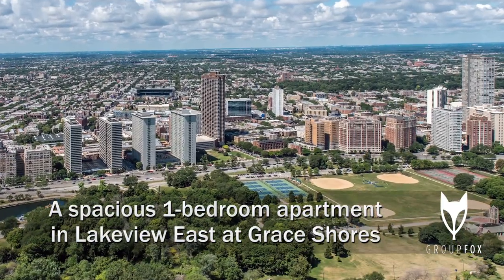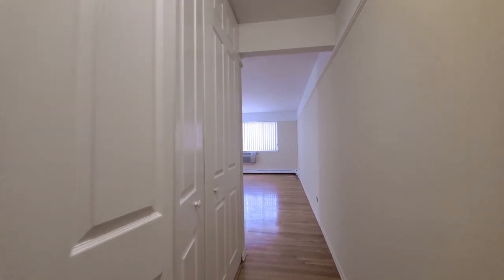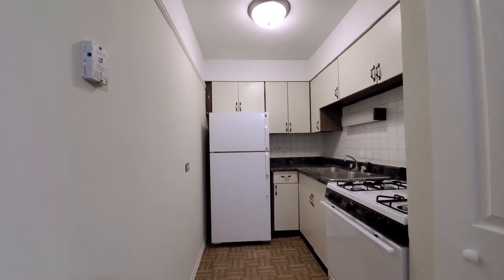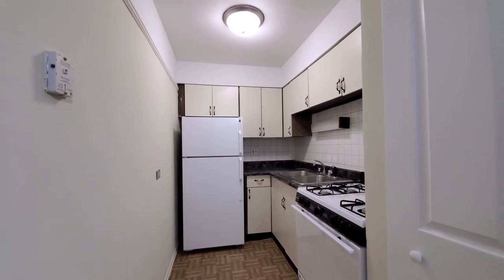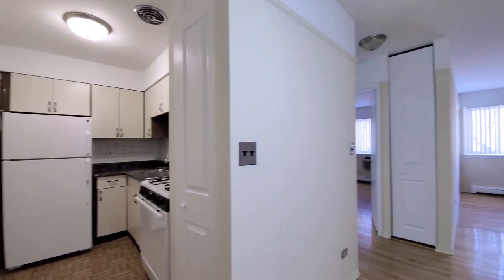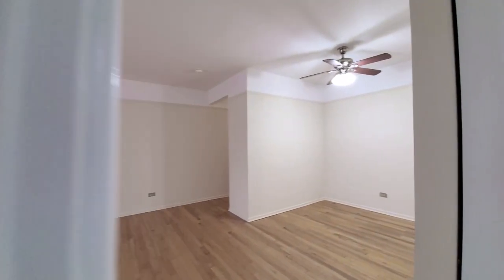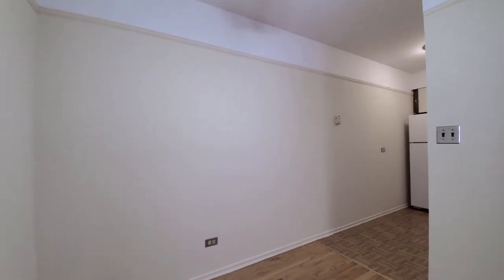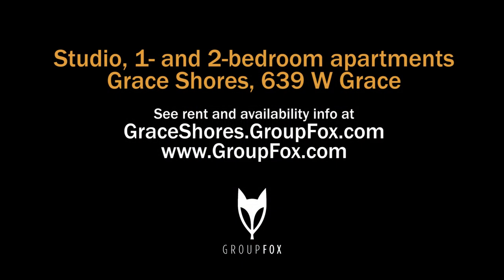One-Bedroom Apartment in Lakeview East - Grace Shores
This one-bedroom apartment (435) in Lakeview East features hardwood oak flooring, air conditioning, and natural light. The generously sized living area leads into a dining area and an L-shaped kitchen. The kitchen features a pantry closet, four burner gas range and white appliances. There are two closets heading to the bedroom and bathroom. The bathroom has white tile, a vanity with storage, a wide mirror, and soaking tub. The spacious bedroom has a wall of closets with mirrored sliding doors, air conditioning and plenty of natural light.

Grace Shores Apartments are nestled between Lake Shore Drive and Broadway in Lakeview East. Located near Belmont Harbor, Montrose Beach, Lake Michigan, Wrigley Field, and a short walk from some of the city's best restaurants, shops and grocery stores, there's never a shortage of things to do in this neighborhood. Take advantage of the 24-hour fitness center and enjoy an on-site parking garage and laundry facility available to our residents.

To view more amenities, floor plans and availability please visit our